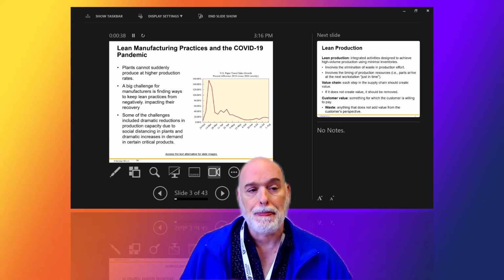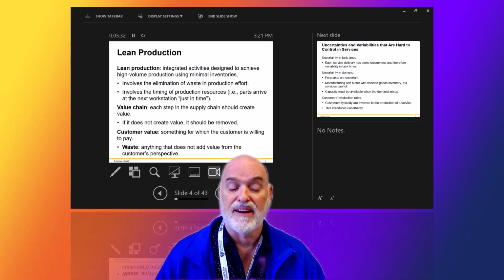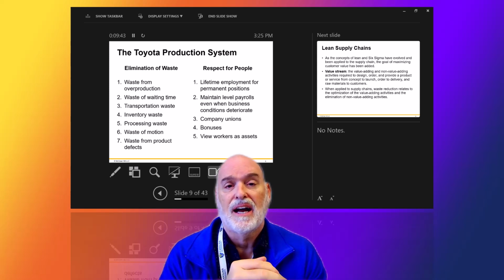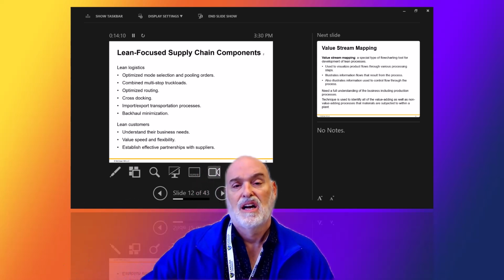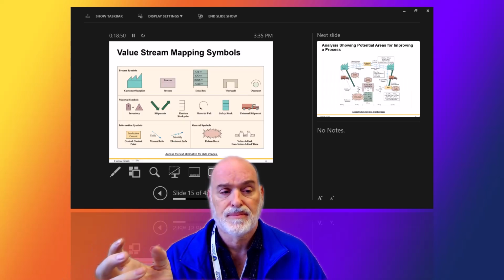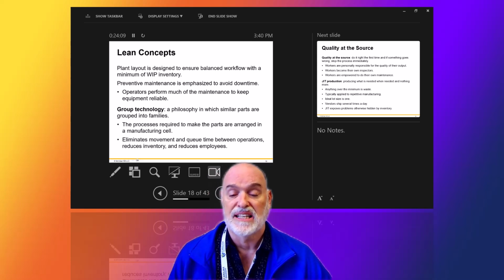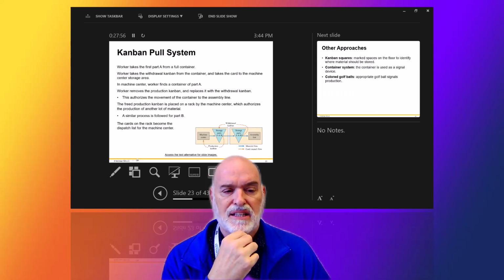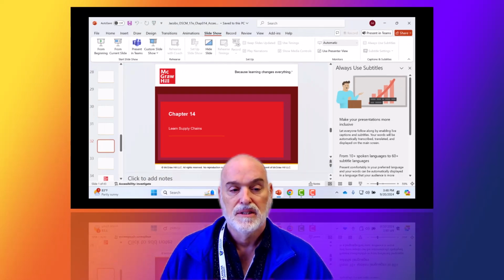Chapter 14 Lecture